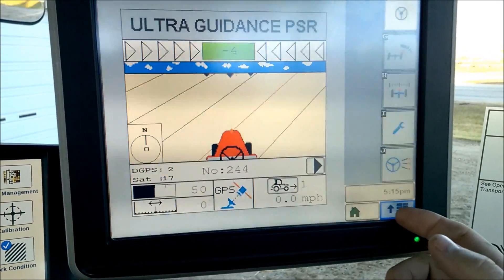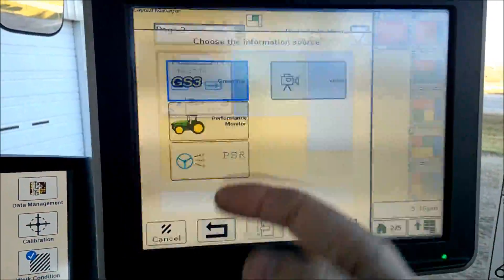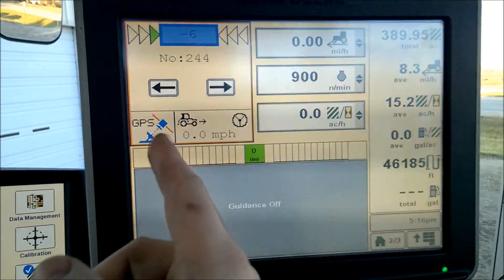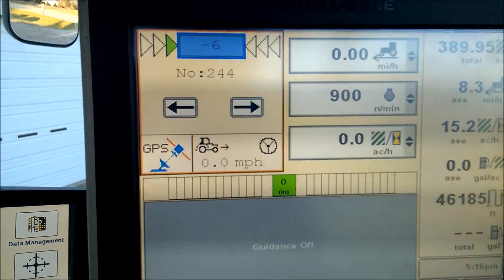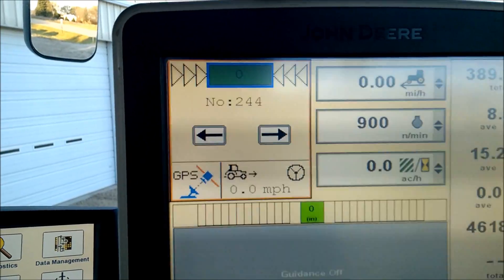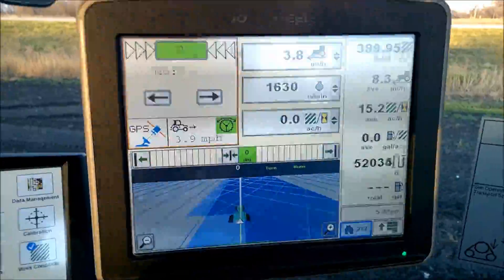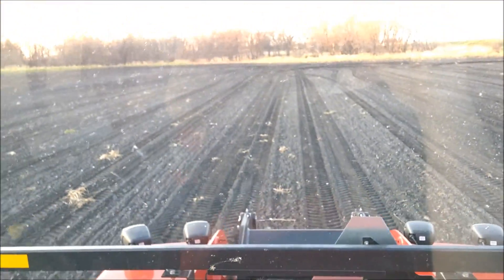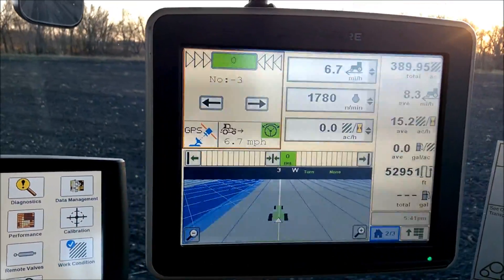Reichhardt Split Screen Functionality on GreenStar Display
This video explains the new split screen function for the Reichhardt system on a GreenStar display. This has been tested on both GS2 and GS3 displays.

The system can be nudged and re-centered from this quarter-screen display, which lowers the need to have to toggle over the to Reichhardt system's full-screen main page.

Guidance lines (field names, A-B and heading information) will still need to be entered via the Reichhardt's full screen user interface.

This platform being tuned is a Case IH 370 Quadtrac Rowtrac using a GS3 and StarFire 3000 receiver. In this case, the system can also operate on the existing Pro 700 on this machine.